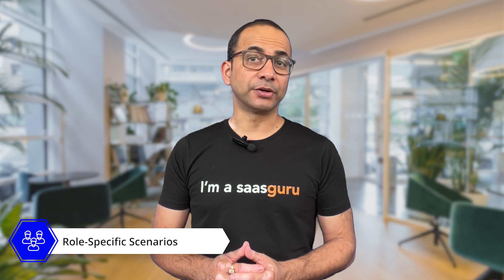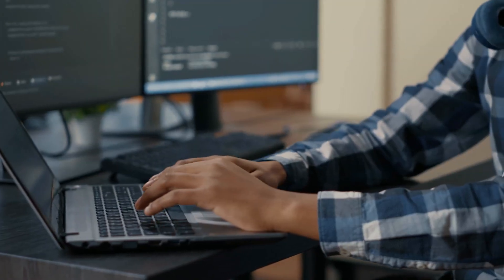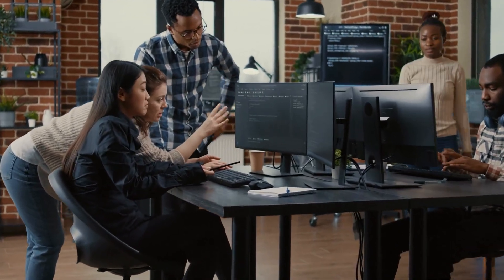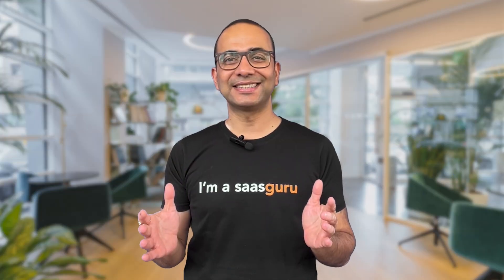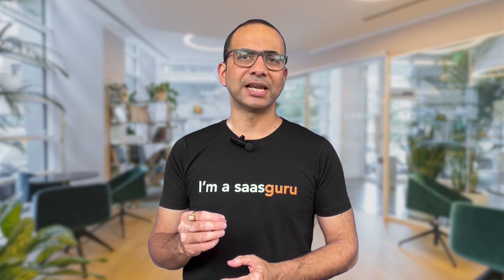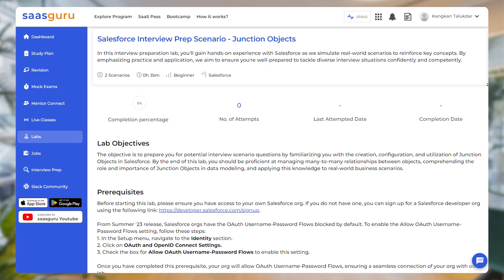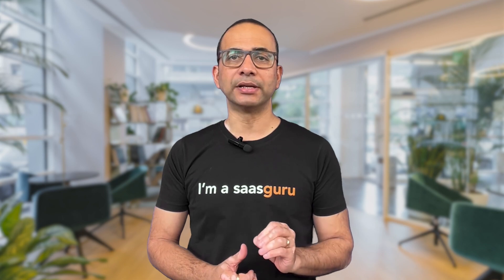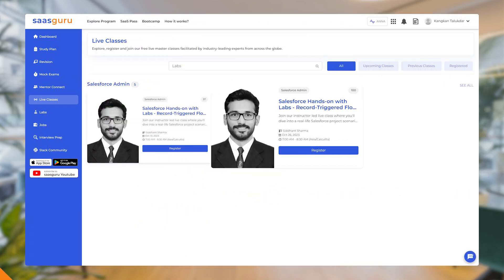How to Crack Scenario-Based 💹 Salesforce Interview? - saasguru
Are you preparing for a Salesforce interview and feeling overwhelmed by scenario-based questions? Fear not!

In this video, Amit, the CEO and co-founder of saasguru, guides you through the nuances of Salesforce scenario-based interviews and offers expert strategies to ace them. Whether you're a fresher or an experienced professional, this video is your key to unlocking success in your following Salesforce interview.

📣 What we have covered:
📍 Types of Salesforce Interview Scenarios:
👉 Practical Problems: Learn how to approach specific business challenges using Salesforce's tools and features.
👉 Role-Specific Scenarios: Discover tailored scenarios for roles like Salesforce Administrator, Developer, or Consultant.
👉 Feature Discussions: Understand how to utilize Salesforce features such as reports, dashboards, flows, and more.
👉 Critical Thinking Challenges: Enhance problem-solving skills with scenarios demanding essential analysis and solution formulation.
👉 Change Management & Data Migration: Tackle complex scenarios involving Salesforce environment changes and data integration.
👉 Customization vs. Configuration: Analyze business requirements to determine the best approach between customization and standard features.

🚀 saasguru Salesforce Labs is now live, and you can join today!

📍 saasguru Labs:
👉 Hands-On Problem Solving: Engage with 1-2 hour labs simulating real-world challenges faced in top firms like Deloitte, Accenture, and TCS.
👉 Supportive Learning Environment: Get guidance from our learning assistant, dedicated Slack channel, and weekly live lab sessions.
👉 Practical Approach: Transform interview challenges into opportunities by understanding the practical application of Salesforce features.

👉 Expert Insights: Gain insights from Amit's extensive experience in the Salesforce ecosystem.
👉 Real-World Preparation: Equip yourself with the knowledge to handle any scenario in your Salesforce interview.
👉 Confidence Building: Walk into your interview with the confidence and expertise to tackle any question.

🔗 Timestamp -
0:00 Introduction to Scenario-based Salesforce Interviews
0:44 Practical problems
1:05 Role-Specific
1:31 Discuss of features
1:48 Critical thinking
2:03 Change Management
2:14 Data Migration and Integration
2:28 Customization vs Configuration
2:45 saasguru Labs

About saasguru -

Why saasguru? -
1. Set Your Benchmark and Know If You Are Ready
2. High-Quality Micro-learning Modules
3. Guided Revisions
4. Practice Exams
5. Work with Seasoned Mentors